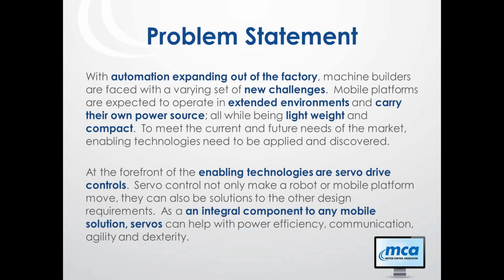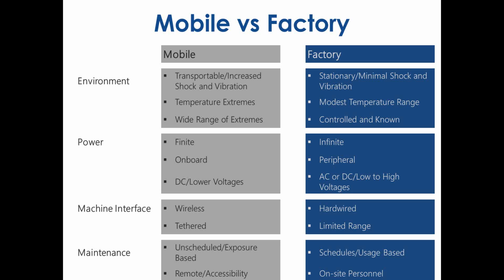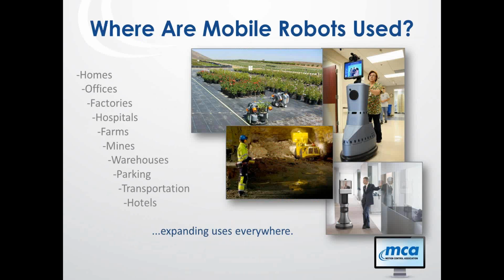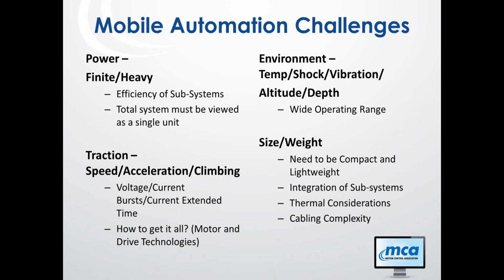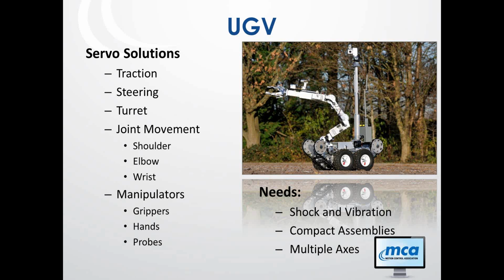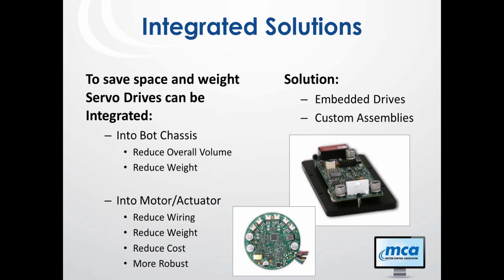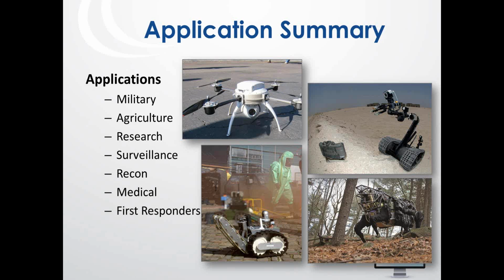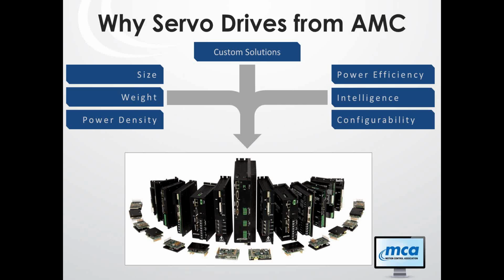Servo Solutions for Mobile Automation Challenges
With automation expanding out of the factory, machine builders are faced with a varying set of new challenges.  Mobile platforms, such as unmanned systems, are expected to operate in extreme environments and carry their own power source; all while being light weight and compact.

To meet the current and future needs of the market, enabling technologies need to be applied and discovered.  At the forefront of the enabling technologies are servo drive controllers.

Servo controllers not only make a robot or mobile platform move, they can also be solutions to the other design requirements.  A servo is an integral component to any mobile solution and can help with power efficiency, communication, agility and dexterity.  This webinar will touch on the challenges presented to robot designers and how servo drives can make them successful.

Webinar Presenter: Shane Beilke, Advanced Motion Controls: Executive Team - Product Strategy